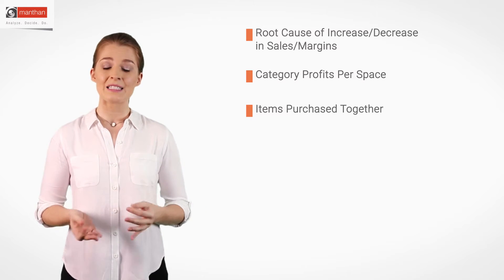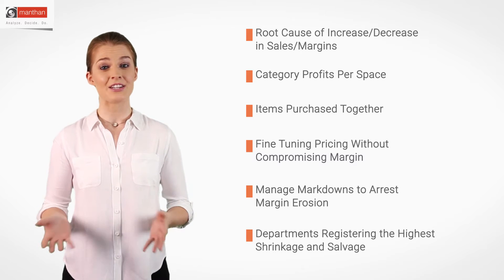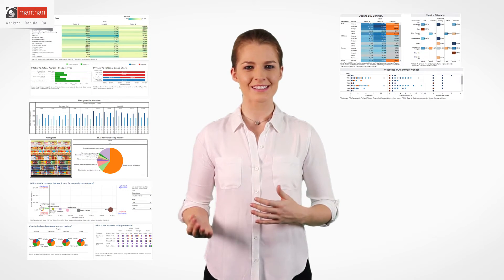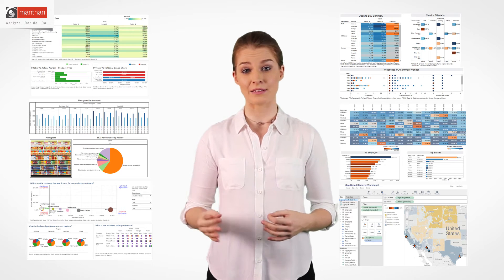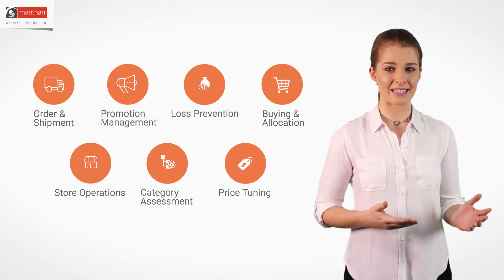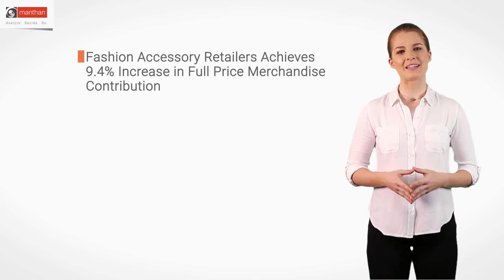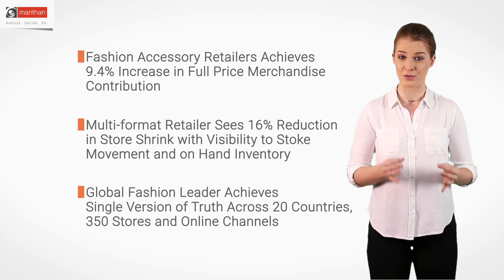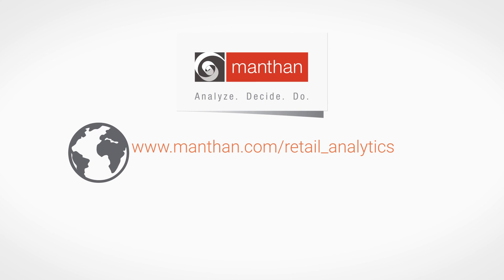Manthan Retail Analytics Solution Overview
"A comprehensive analytical solution addressing the merchandise and in-store analytical needs of retailers. Spans the analytical spectrum of Discovery, Descriptive, Predictive and Prescriptive analytics.